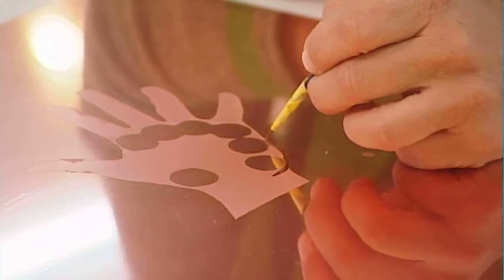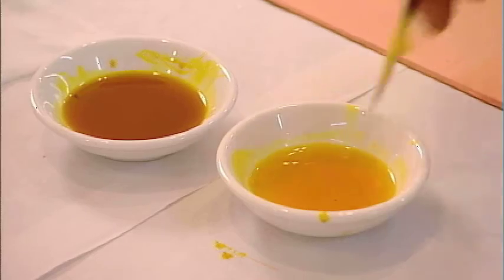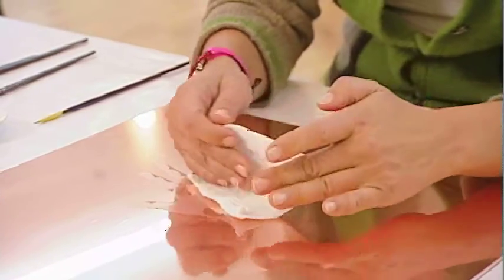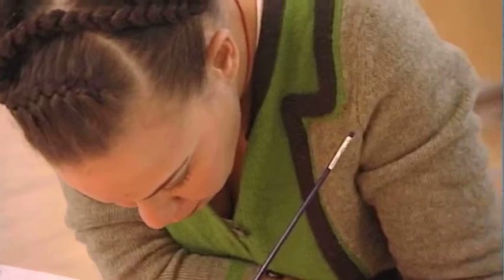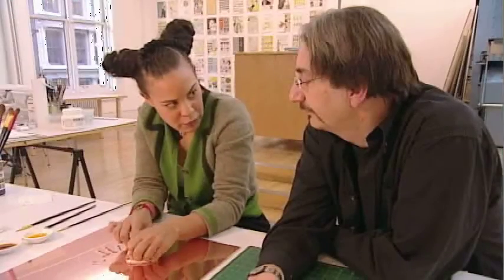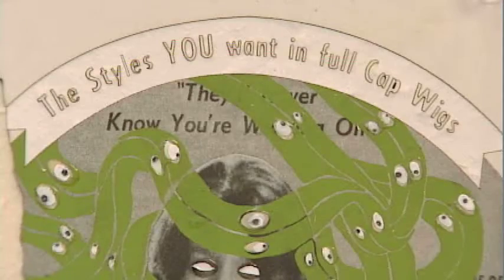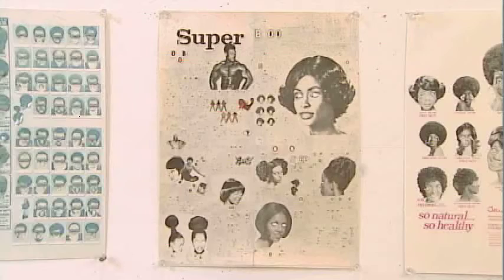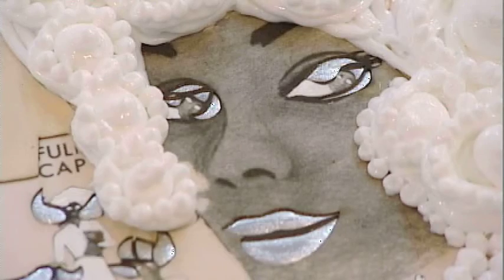Ellen Gallagher: Master Printer Craig Zammiello | Art21 "Extended Play"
Episode #059: Master Printer Craig Zammiello and artist Ellen Gallagher discuss their working relationship during the process of creating "DeLuxe" (2004-05), a suite of 60 individual works employing both traditional and non-traditional printmaking techniques.

Repetition and revision are central to Ellen Gallaghers treatment of advertisements appropriated from popular magazines. Initially, Gallagher was drawn to the wig advertisements because of their grid-like structure. Later she realized that it was the accompanying language that attracted her, and she began to bring these narratives into her paintings—making them function through the characters of the advertisements as a kind of chart of lost worlds. Upon closer inspection, googly eyes, reconfigured wigs, tongues, and lips of minstrel caricatures multiply in detail. Although her work has often been interpreted as an examination of race, Gallagher also suggests a more formal reading- from afar the work appears abstract and minimal, and employs grids as both structure and metaphors for experience.

VIDEO | Producer: Wesley Miller & Nick Ravich. Interview: Catherine Tatge. Camera & Sound: Mead Hunt and Mark Mandler. Editor: Mary Ann Toman. Artwork Courtesy: Ellen Gallagher. Special Thanks: Craig Zammiello of Two Palms Press, New York.